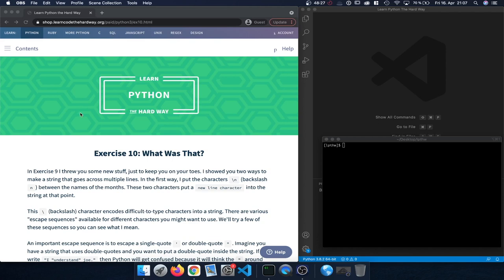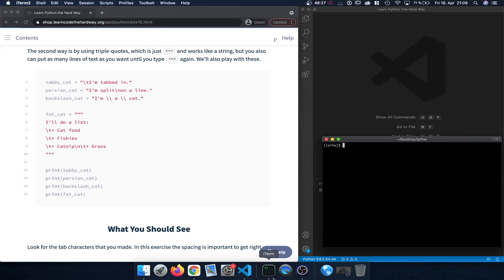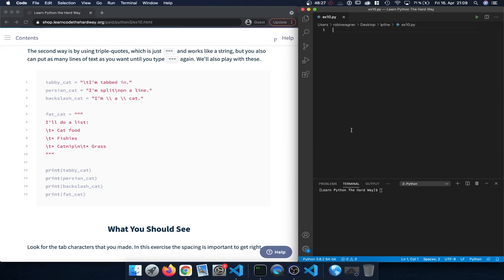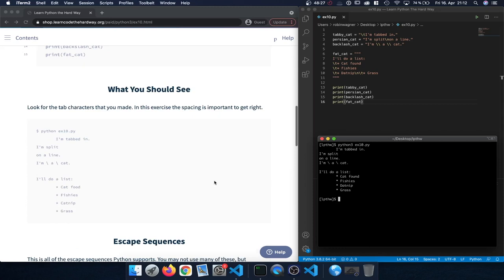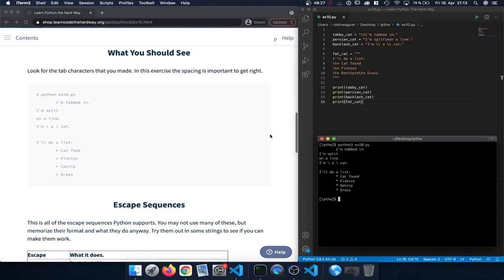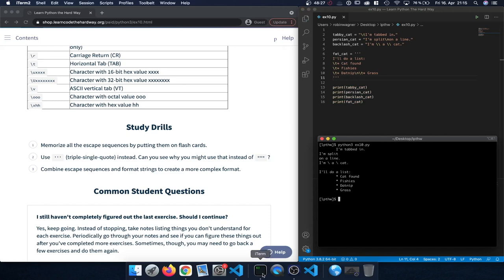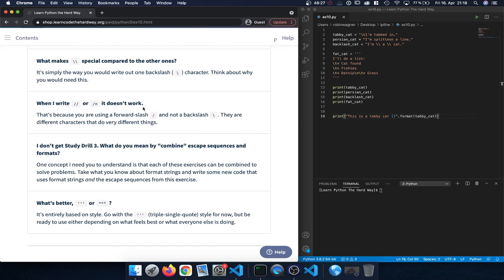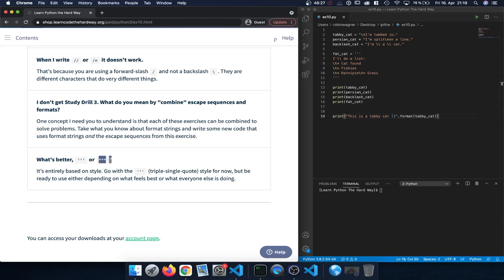Learn Python3 The Hard Way - Exercise 10: What was that?